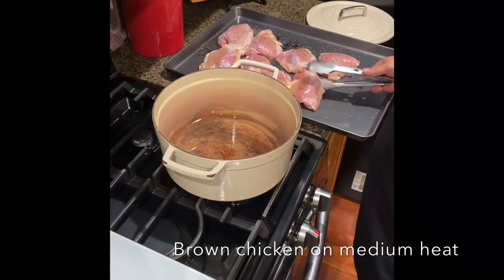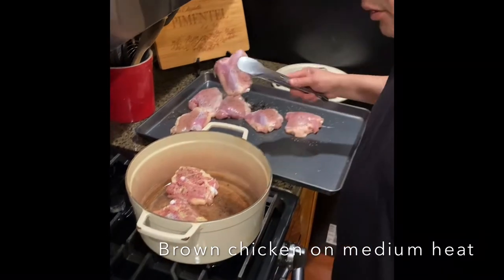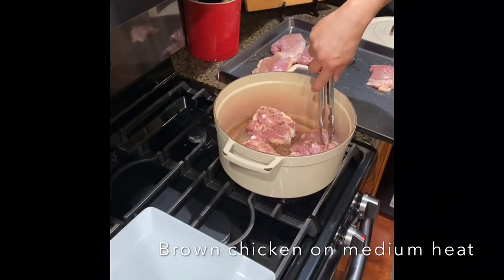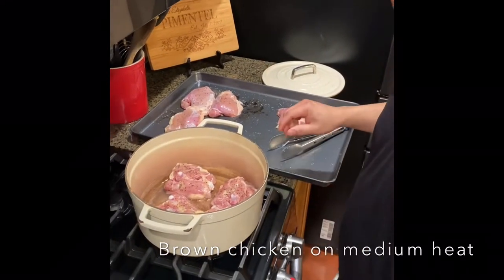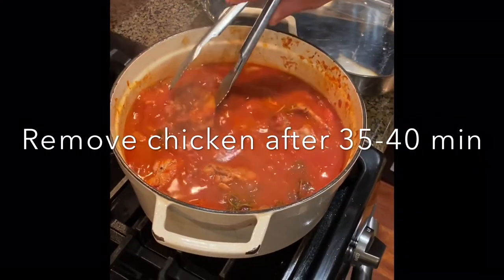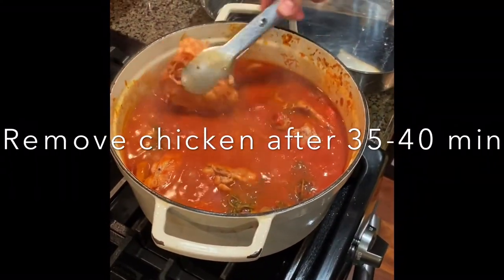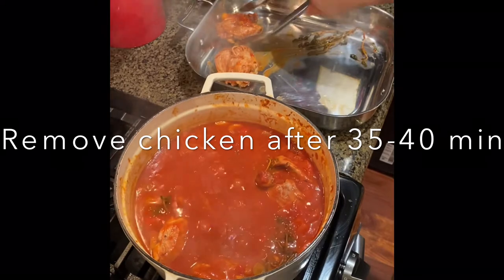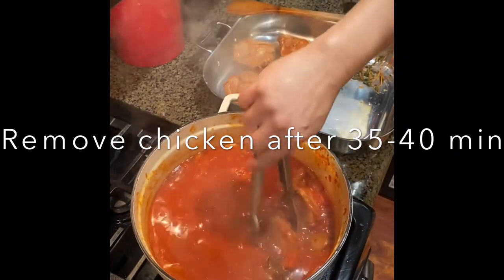Chicken Cacciatore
Ingredients:
1 onion
1 red and yellow bell pepper
3 roma tomatoes
3-4 cloves of garlic
6 basil leaves (chiffonade)
1-2 tablespoons of chopped Italian parsley
8 oz. of sliced mushrooms
1 carrot
1 (28 oz) can of crushed San Marzano tomatoes
2 tablespoon of tomato paste
8 sprigs of fresh thyme
1 tsp of oregano
1 tsp of red pepper flakes (optional)
6 bone-in chicken thighs
2/3 cup pinot noir

Served with:
Garlic white cheddar mash
Garlic bread

Kitchen tools:
Dutch oven

Pictures/Video: by Elizabeth Yanez-Pimentel